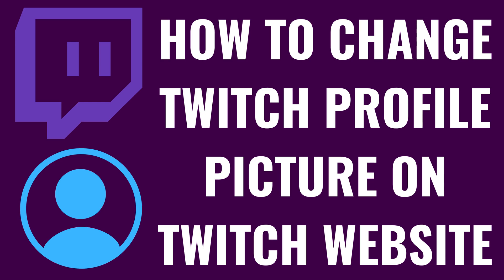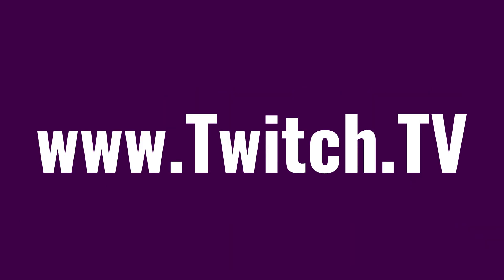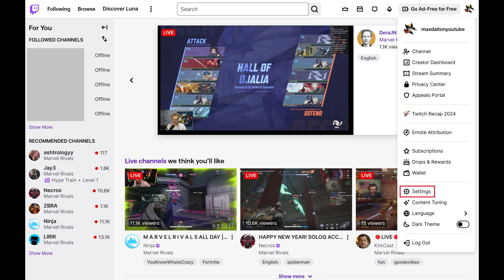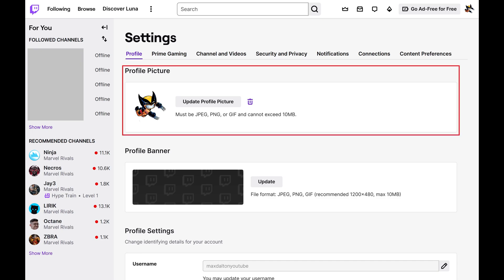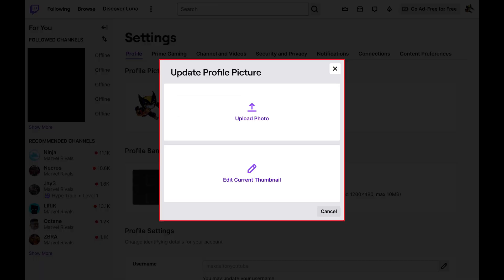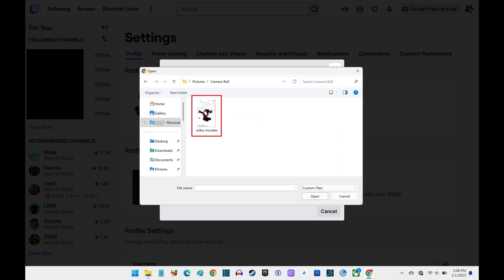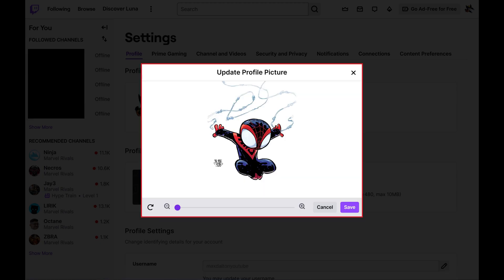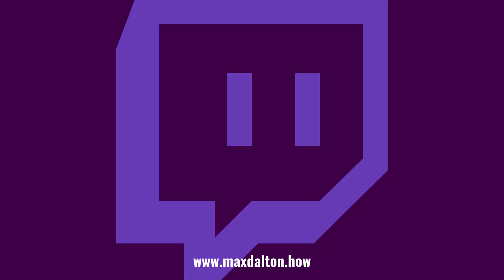How to Change Twitch Profile Picture on Twitch Website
In this video I'll show you how to change your Twitch profile picture on the Twitch website.

Timestamps:
Introduction: 0:00
Steps to Change Twitch Profile Picture on Twitch Website: 0:06
Conclusion: 0:59

Video Transcript:
Step 1. and then click your profile icon on this screen to open a menu.

Step 2. Click "Settings" in this menu. Your Twitch settings screen is displayed.

Step 3. Make sure "Profile" is selected in the list of options at the top of this menu, find the "Profile Picture" section, and then click "Update Profile Picture" in that section. The Upload Profile Picture window opens.

Step 4. Click "Upload Photo." Choose the photo from your computer that you want to use as your Twitch profile picture, and then click "Open." A preview of that picture opens.

Step 5. Make any necessary adjustments to that picture, and then click "Save." Your Twitch profile picture will be updated immediately.